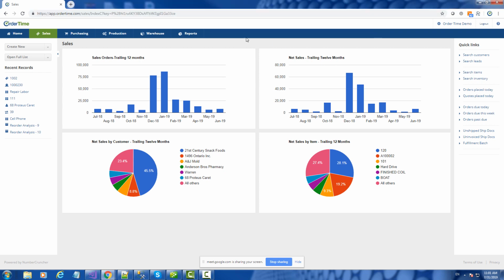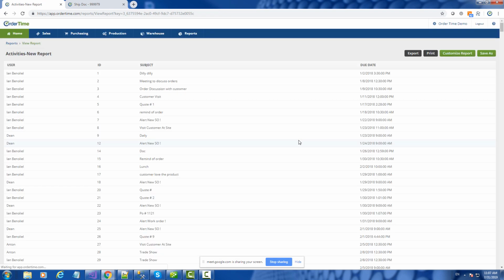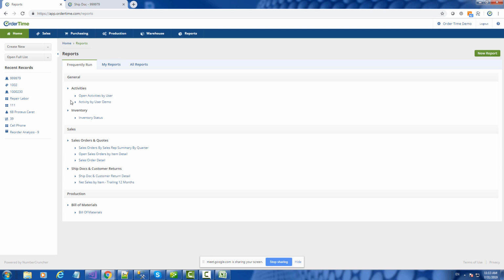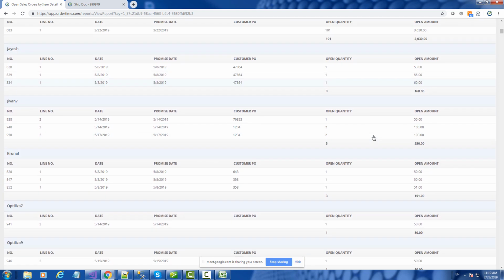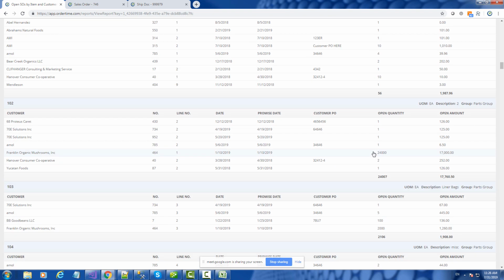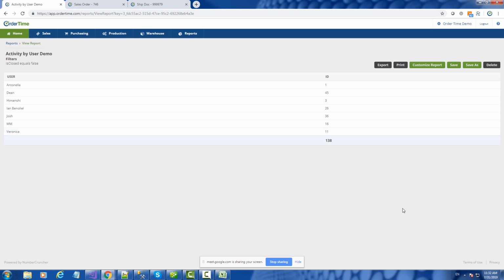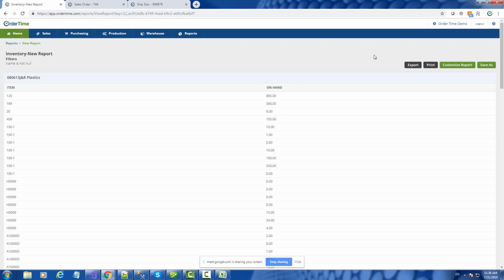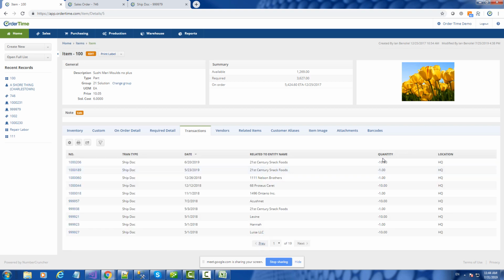Webinar - Detail Reports